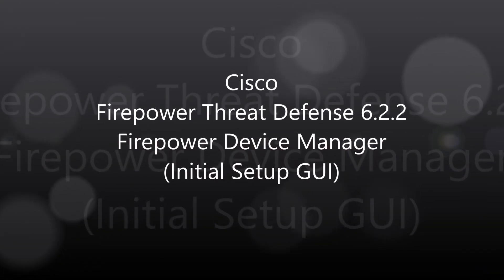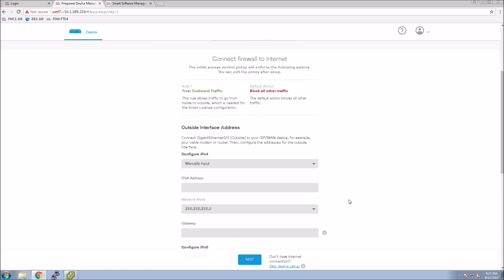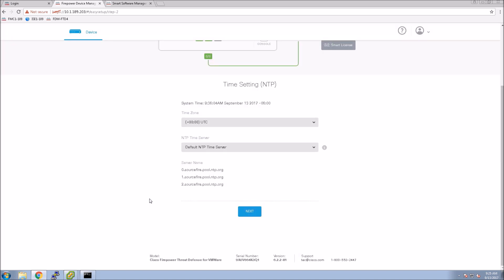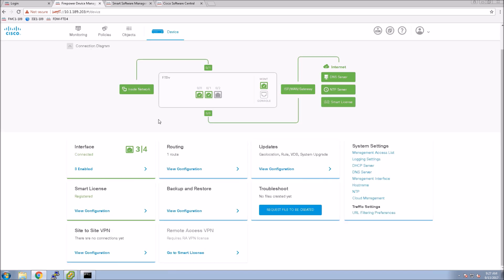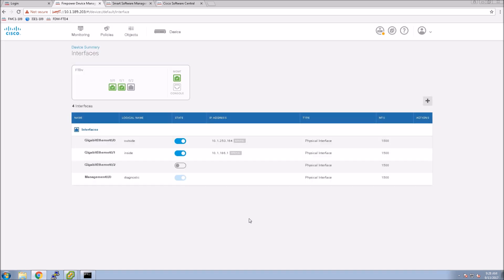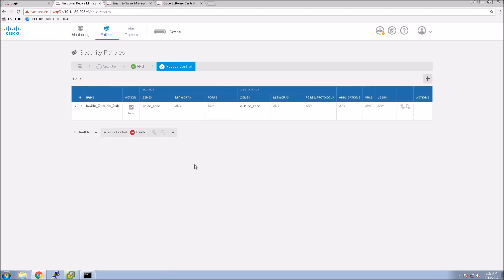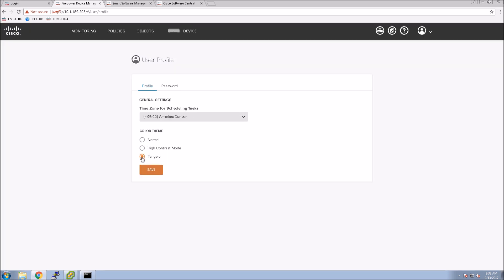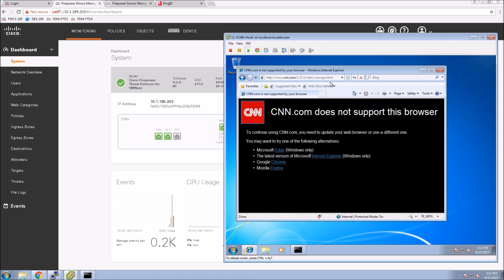2. Cisco Firepower Threat Defense 6.2.2: Firepower Device Manager (Initial Setup GUI)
Cisco Firepower Threat Defense 6.2.2 - Firepower Device Manager: Finalize a base configuration, outside, inside interfaces, DHCP, and test.